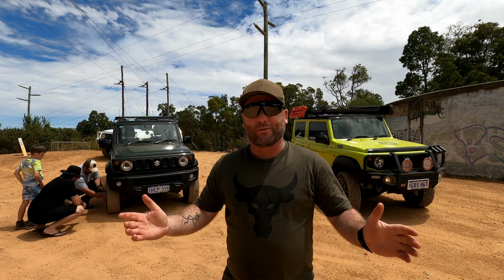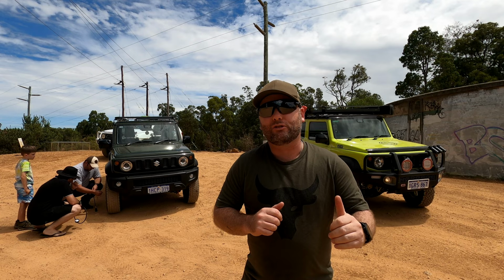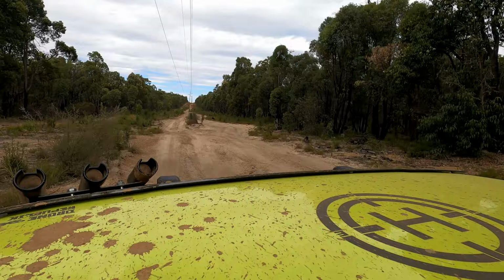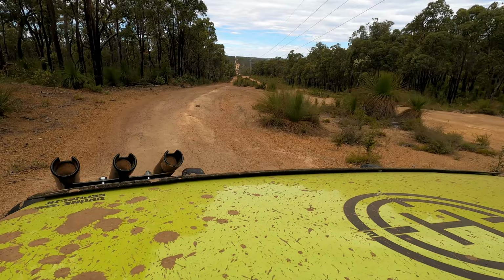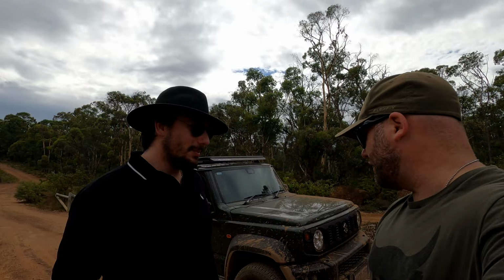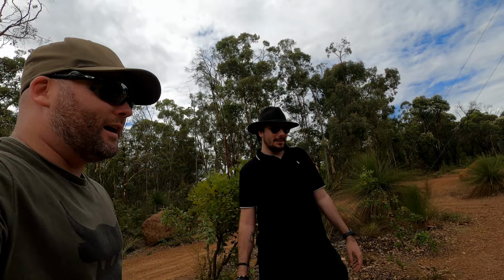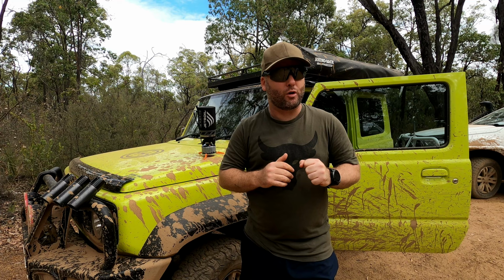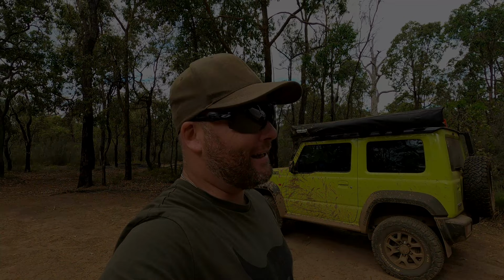MUNDARING POWERLINES 4X4 TRACK WA - JB74 SUZUKI JIMNY 4X4 DAY - ALMOST LOST IT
G'day Legends!

In this episode we head out to Mundaring Powerlines 4x4 track to give the new 2inch lift a work out! Joined by Jurassic Jimny owner Anthony Kovac and the ever reliable Jimmy in his Everest!